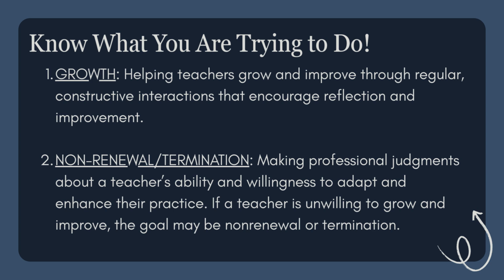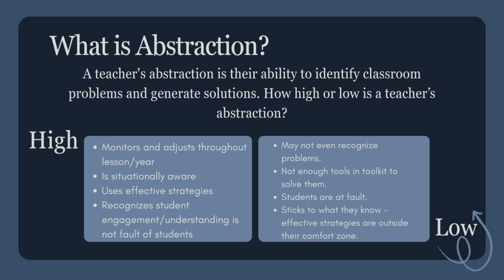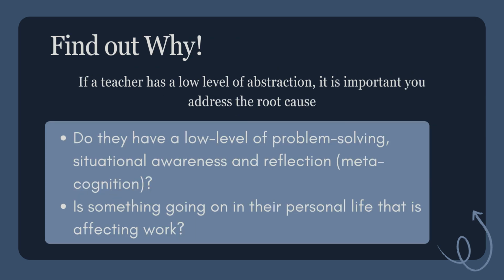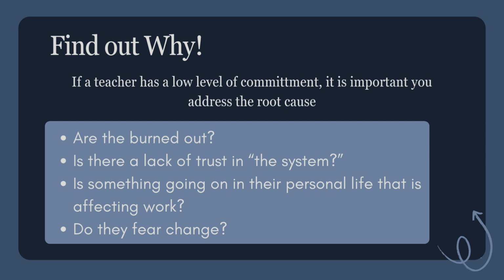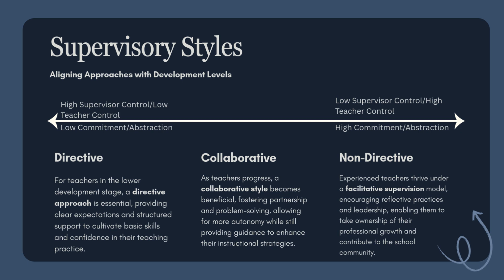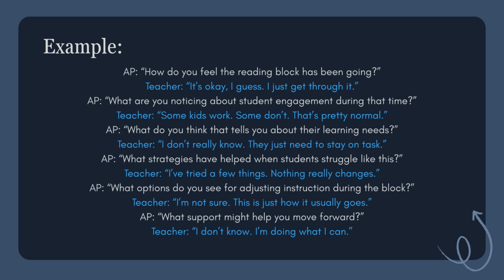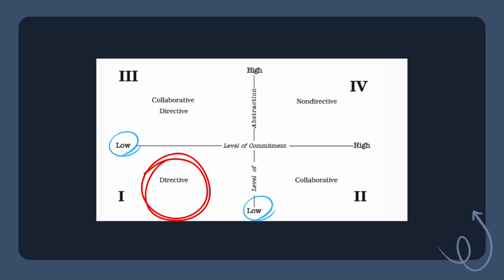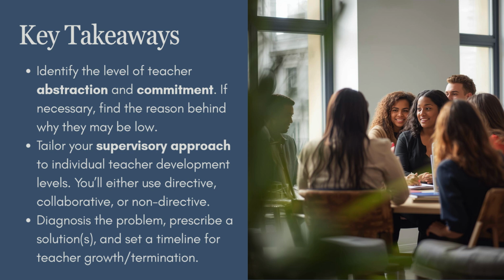Dilley Supervisory Styles Training